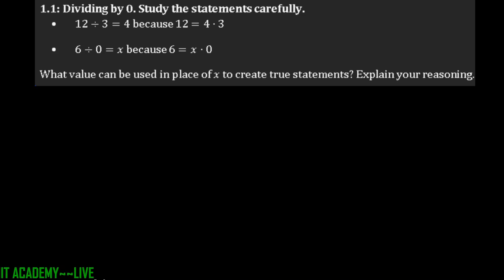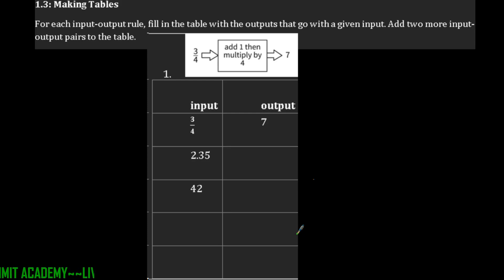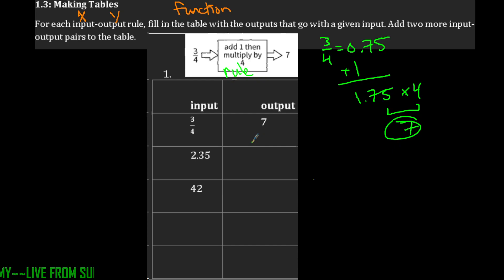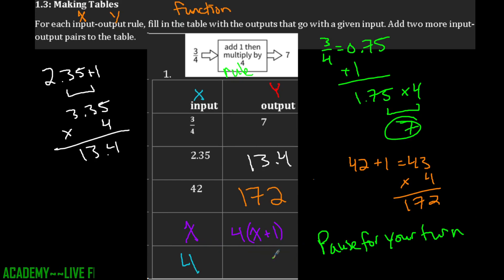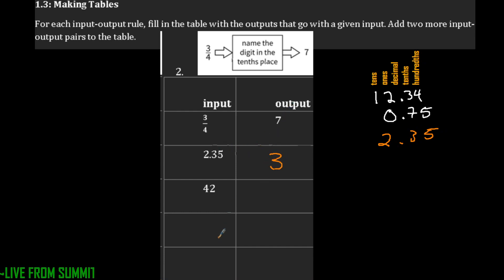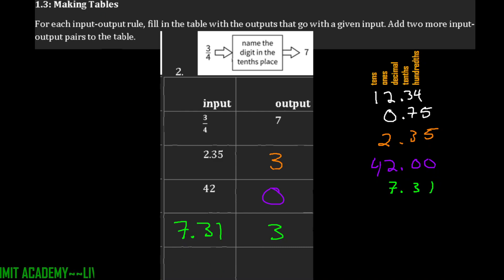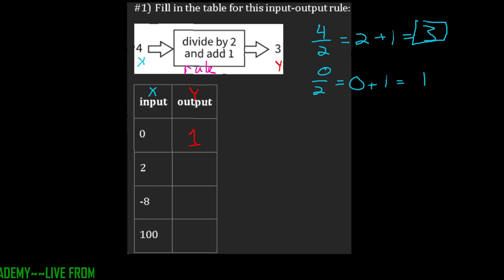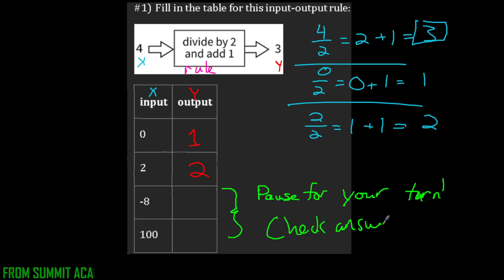Math 8th - Unit 5 - Lesson 1